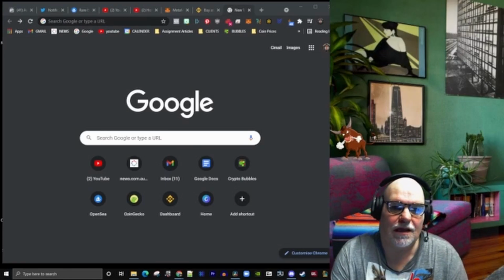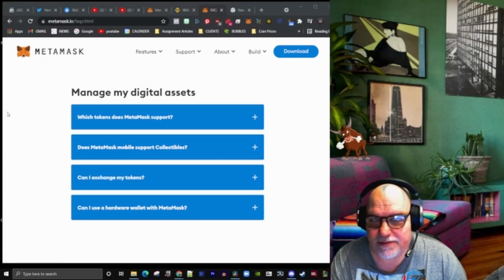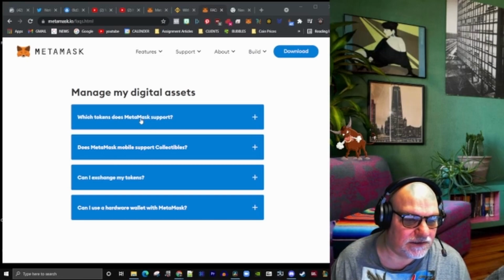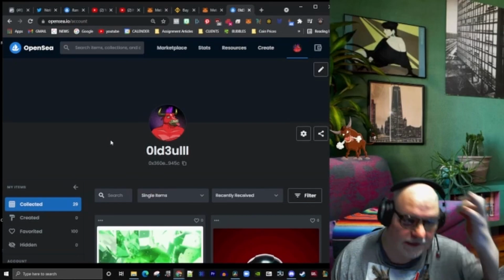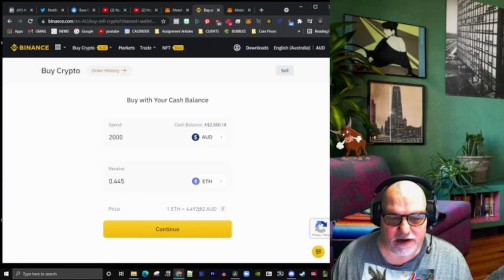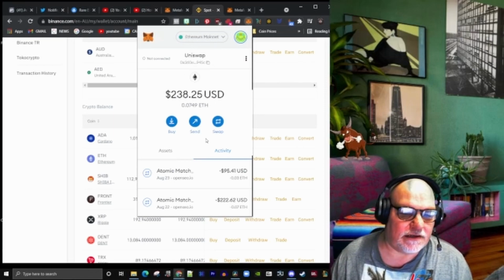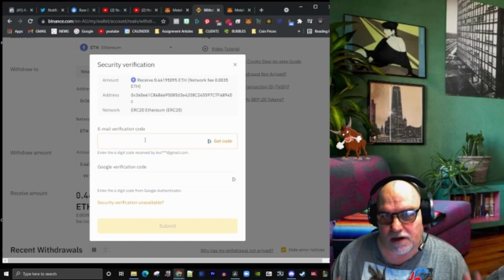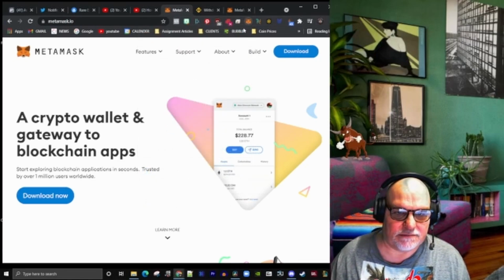Setting Up A Meta Mask Wallet For NFTs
If you want to be involved in the NFT opportunity that is happening right now, you are going to need a Meta Mask Wallet.  This is a simple video to explain how that works and how to install it on Chrome Browser, Brave Browser and Firefox Browser.